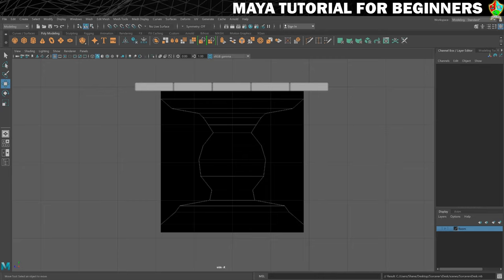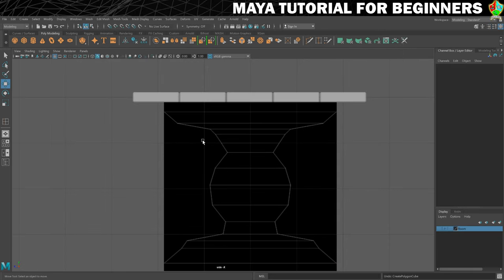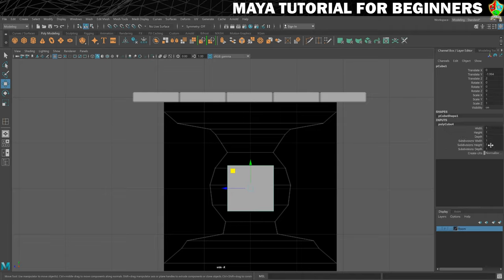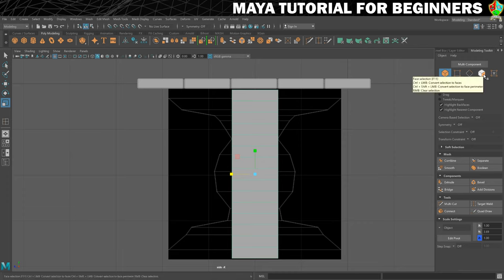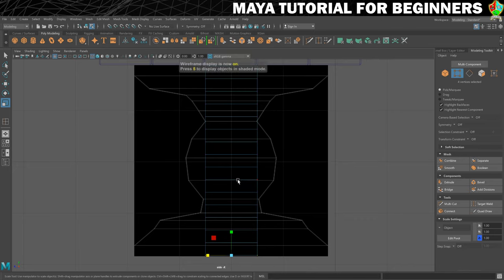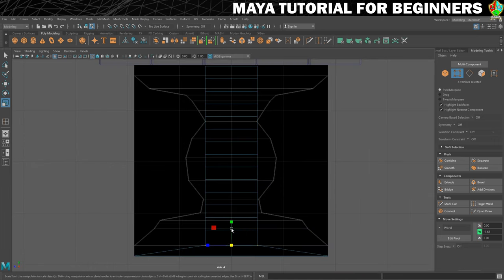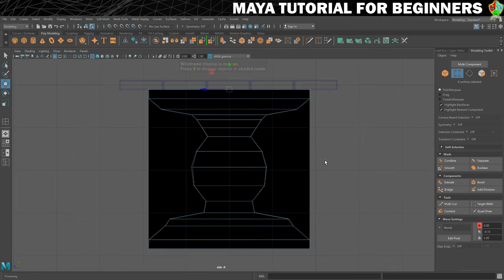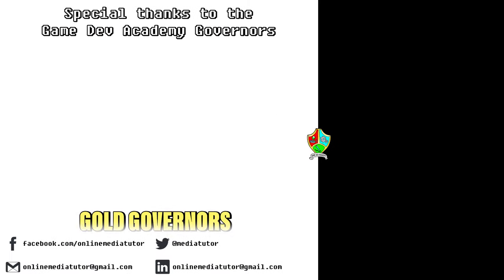Modelling using VERTEX MODE in Maya | Maya 2020 Tutorial for Beginners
In this part of my Maya 2020 tutorial for beginners series, you will learn how to create more complex shapes using vertex mode. This allows you to create more detailed silhouettes and we'll be using it to make an interesting looking table leg in this step.